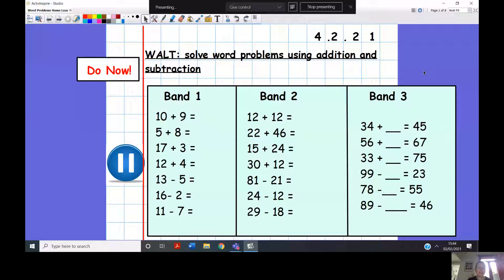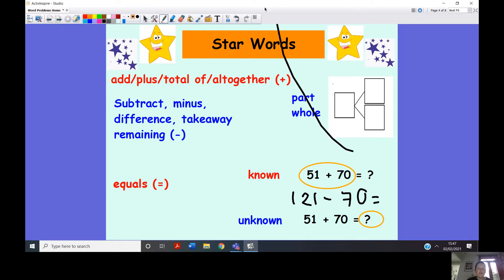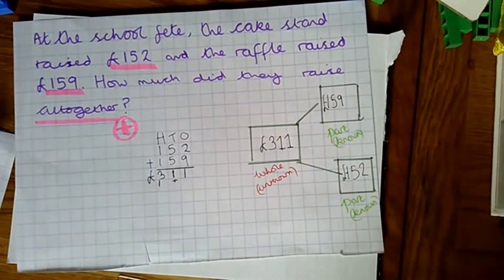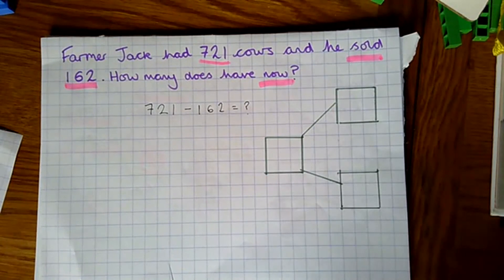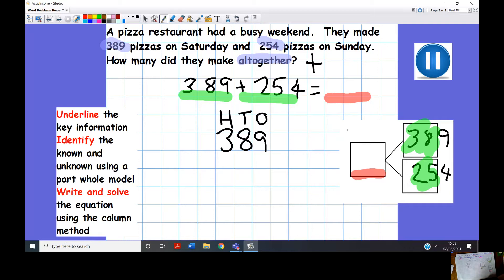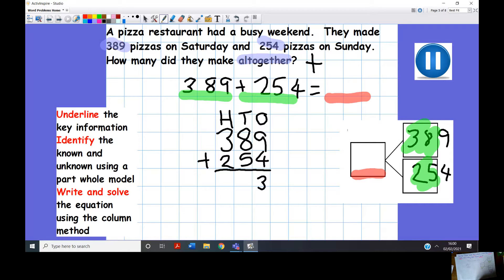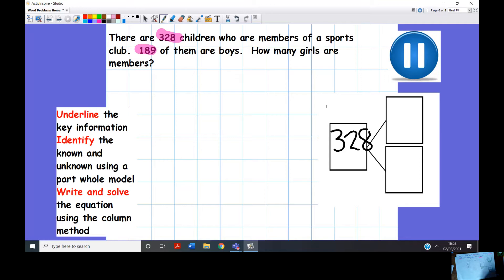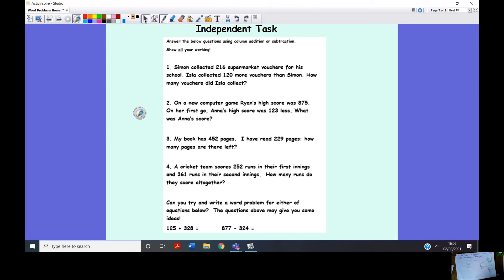Mathematics 4 2 21